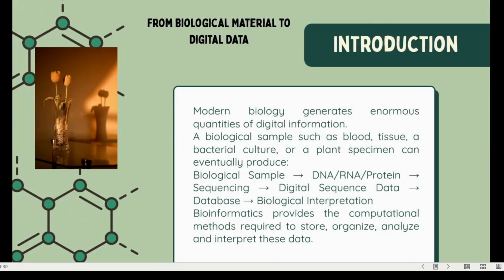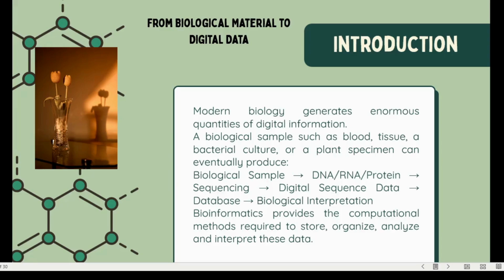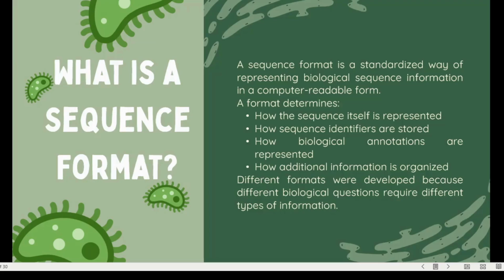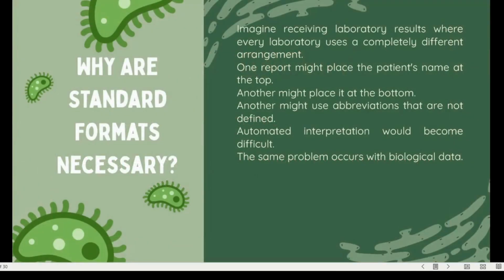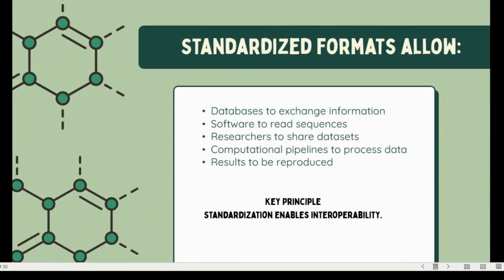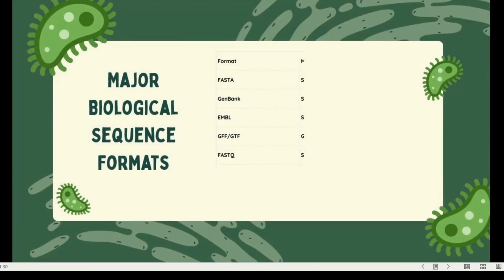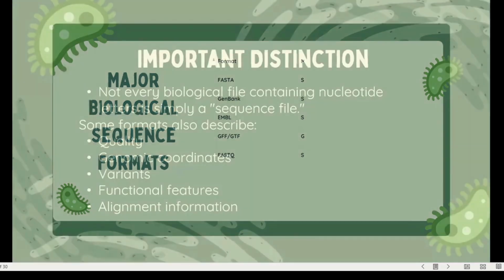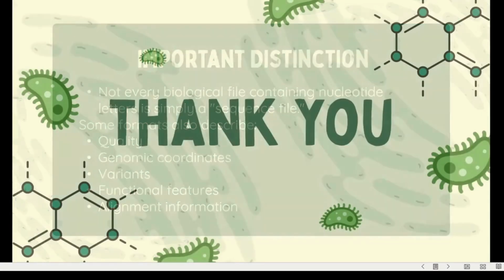Module 2.1 | Understanding Biological Sequence Formats | Bioinformatics Essentials | MOOC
Welcome to Module 2.1 of Bioinformatics Essentials: Databases, Sequence Alignment, and Ethics.

In this module, the focus is on understanding how biological sequence information is represented, organized, stored, and exchanged in bioinformatics.

Biological experiments generate enormous amounts of digital data, including DNA, RNA, and protein sequences. To make these data useful for researchers, databases and computational tools rely on standardized sequence formats.

This module introduces the fundamental concepts needed to understand these formats and explains why standardization is essential for modern bioinformatics.

Topics Covered

🔹 From Biological Material to Digital Data
Understand how biological samples are transformed into digital sequence information through sequencing and computational processing.

🔹 What Is a Sequence Format?
Learn what a biological sequence format is and how it determines the way sequence information and associated metadata are represented.

🔹 Why Standard Formats Are Necessary
Explore why standardized formats are essential for data sharing, database interoperability, computational analysis, and reproducible research.

🔹 Major Biological Sequence Formats
Get an overview of commonly encountered biological data formats, including:

FASTA
GenBank
EMBL
FASTQ
GFF/GTF
SAM/BAM
VCF

The module also introduces an important distinction between sequence data and the additional information that may accompany a sequence, such as quality scores, genomic coordinates, annotations, variants, and alignment information.